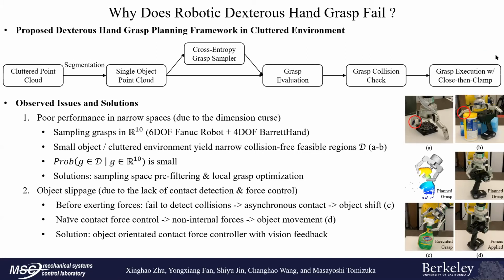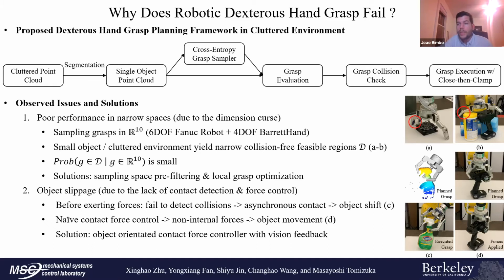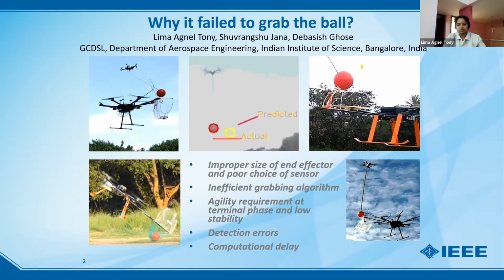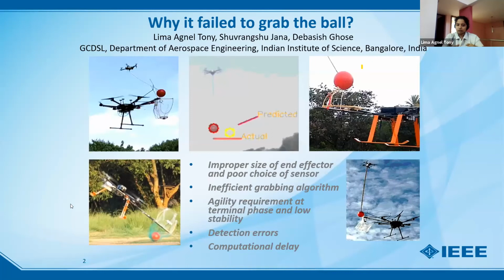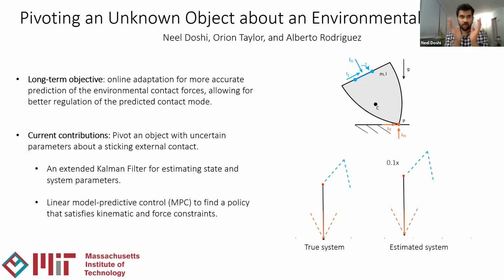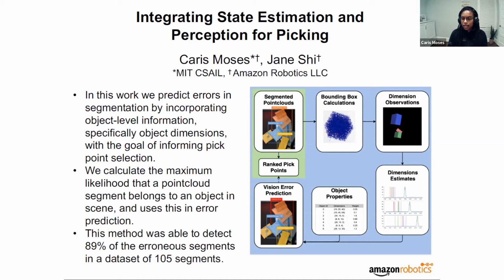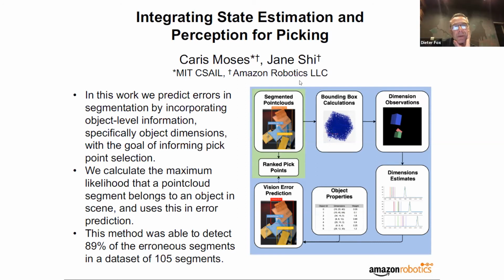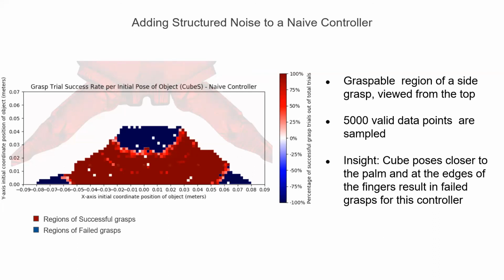IROS 2020 Workshop:"Why robots fail to grasp? Failure ca(u)ses in robot manipulation" Live session 2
Live session for the IROS 2020 Workshop "Why robots fail to grasp? Failure ca(u)ses in robot manipulation" Part 2